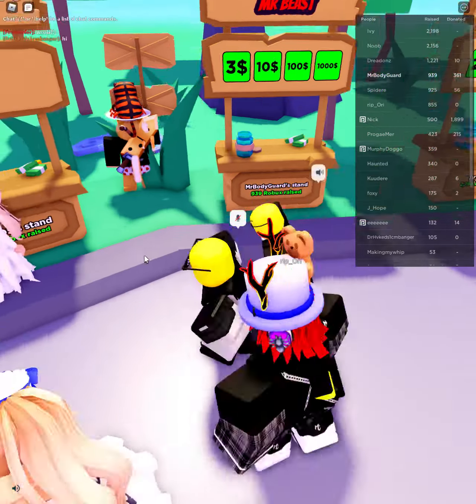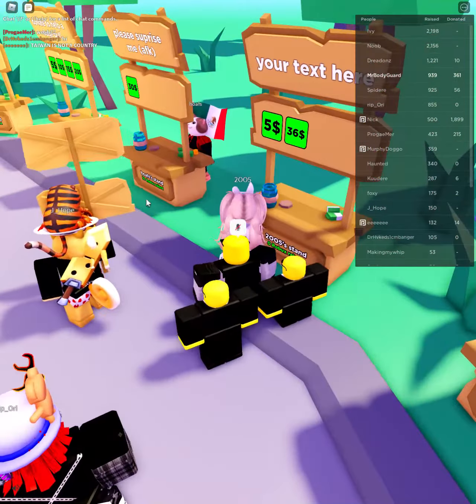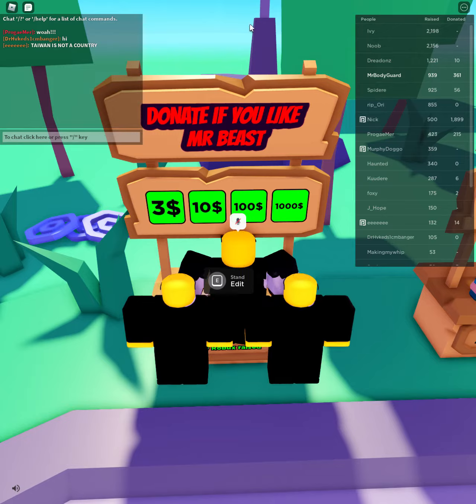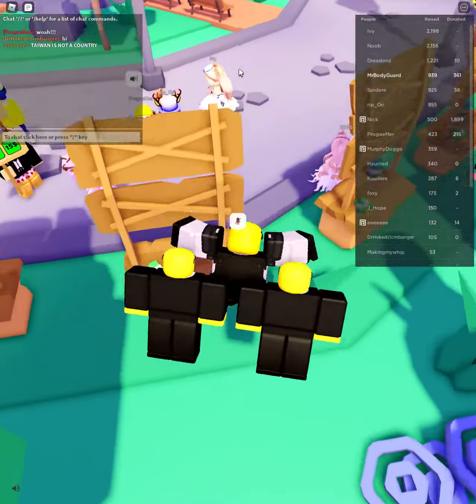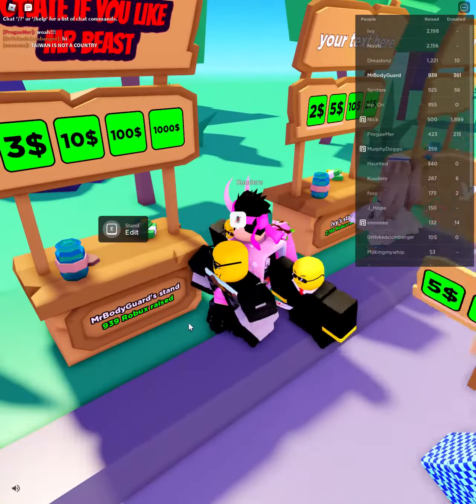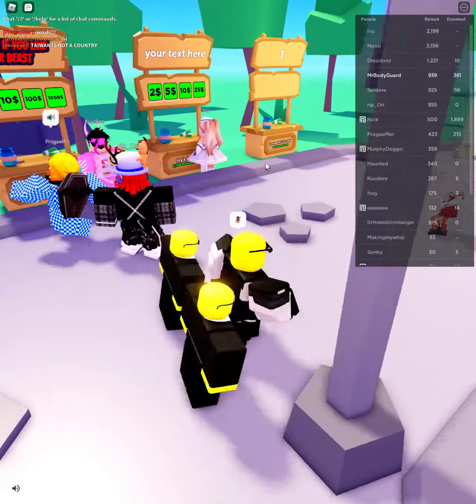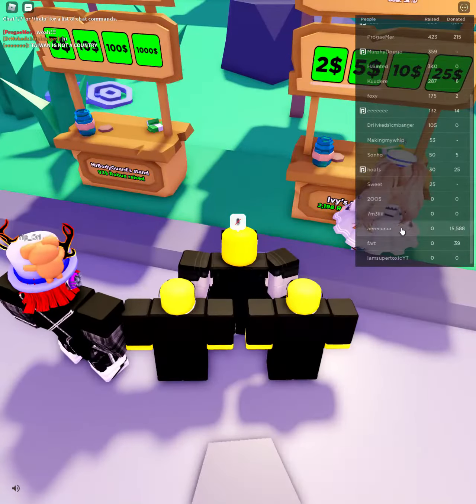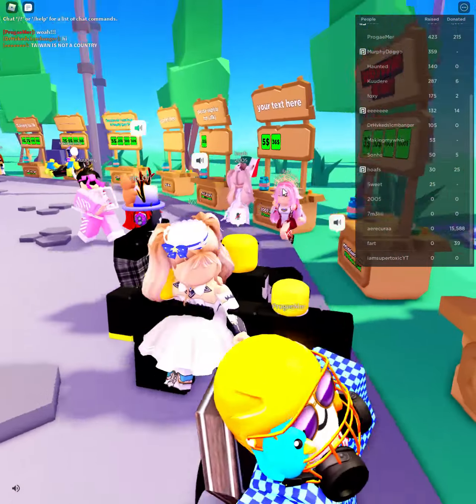how to get COLER text in pls donate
group